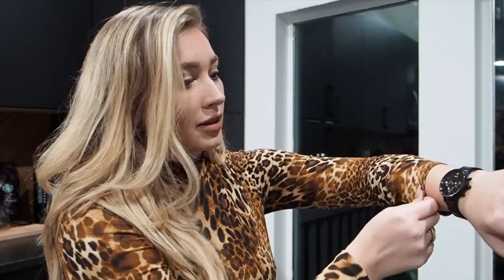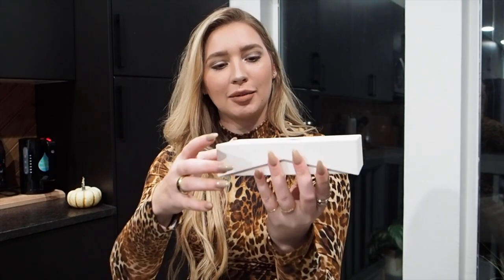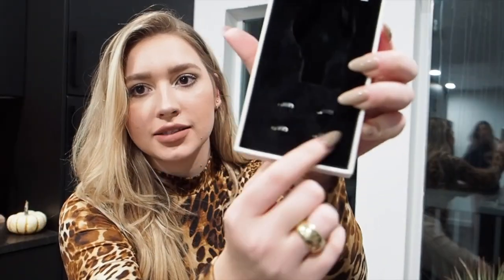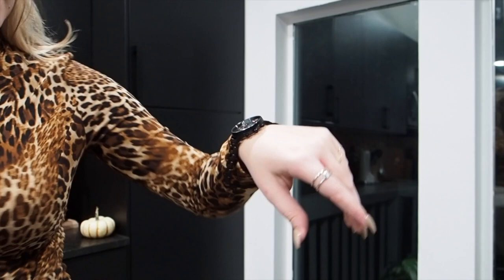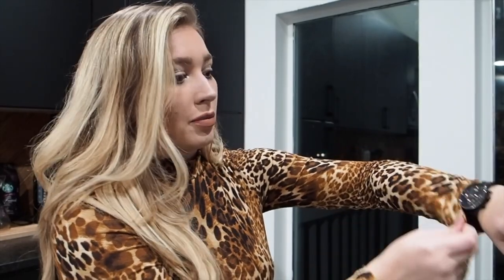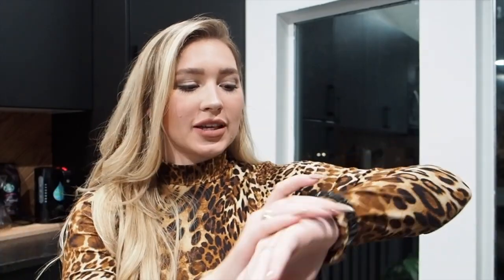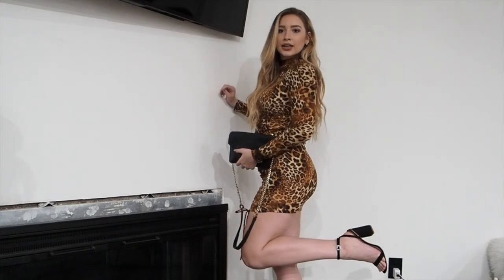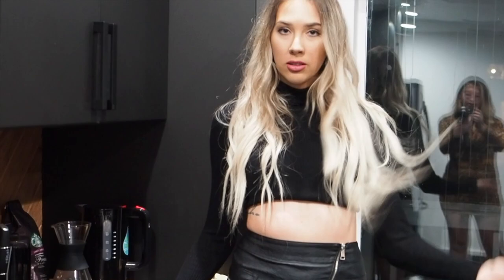GRWM (& MVMT) for a night out | watch styling guide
Stay until after the credits for a surprise ;)